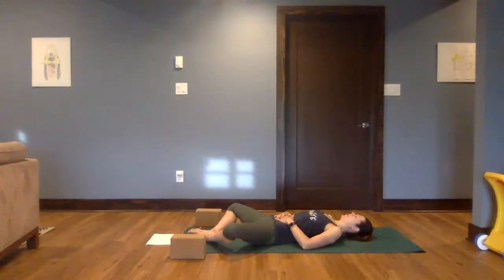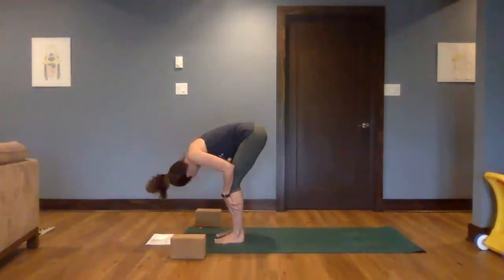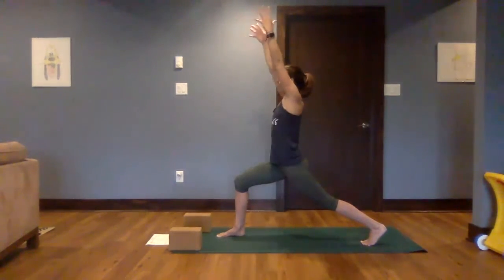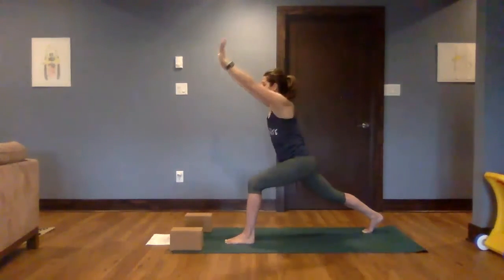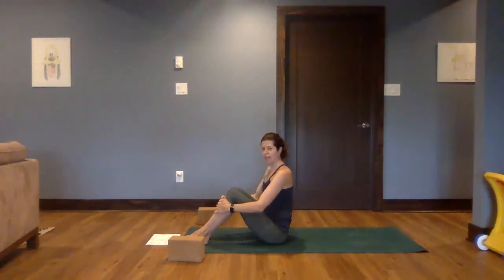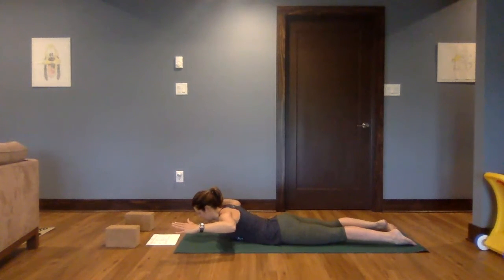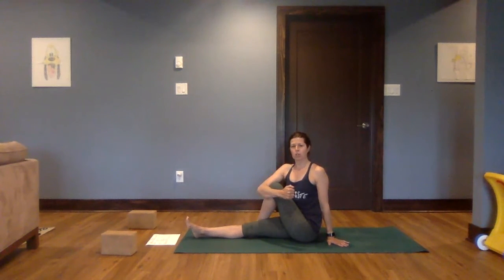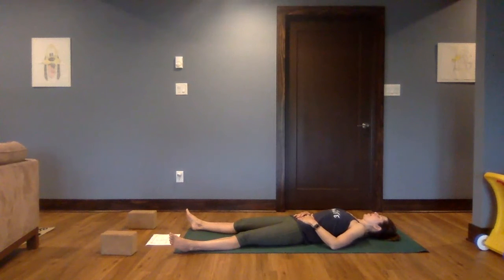Total Body Flow with Limber Llama Yoga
Build more strength while creating space in the body during this total body yoga flow with Jennifer Weiss of Limber Llama Yoga. Enjoy!